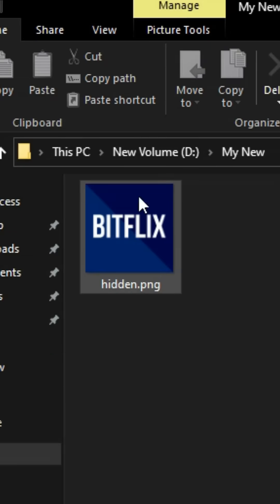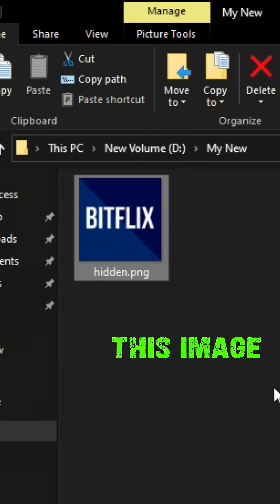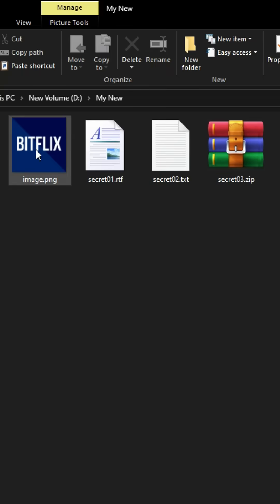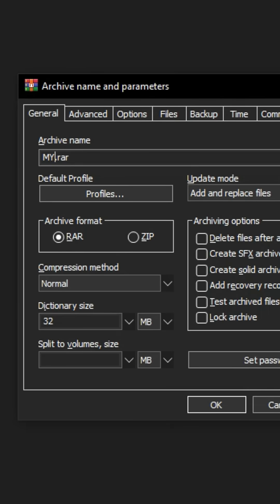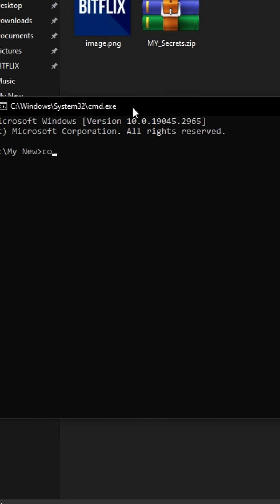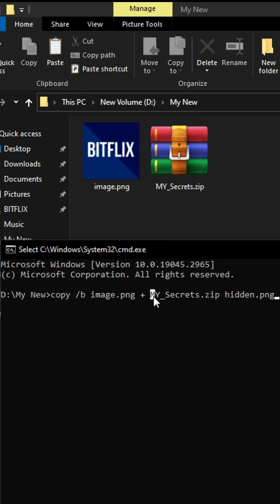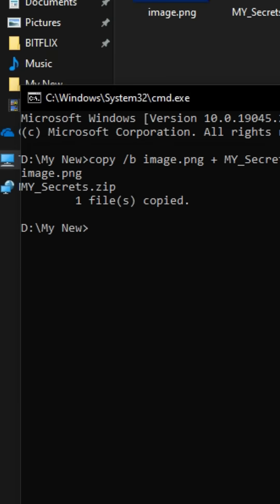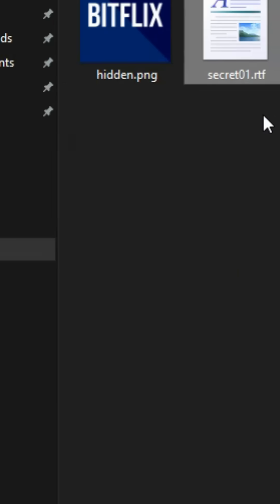Hide Your Files Like Hackers Do!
Hackers have a sneaky way of hiding files inside another file, and the perfect candidate for this trick is an image file! 📸 Why images, you ask? Because they’re simple and look completely normal, making it easy to hide files in plain sight. Imagine opening an image, but hidden inside it are secret files that no one would suspect! 😱 In this video, you’ll see exactly how hackers use this trick to store files in a way that most people would never notice. Stay till the end to see the hidden files revealed!

And yes, this trick isn't limited to just image files. You can actually do it with other file types as well! But images are the perfect choice since they’re so commonly opened, making them ideal for hiding files discreetly.

You won’t believe how simple this is! With just one command, you can merge files together, making them invisible to the average user. But those who know the trick can easily access the hidden data. Want to see how it’s done? Watch now and try it yourself!

Command :
copy /b [hiderfile] + [hiddenfile] [outputfile]

Replace [hiderfile] with your image (like image.png), [hiddenfile] with the file you want to hide (like secrets.zip), and [outputfile] with the name you want for the new hidden file (like hidden.png).